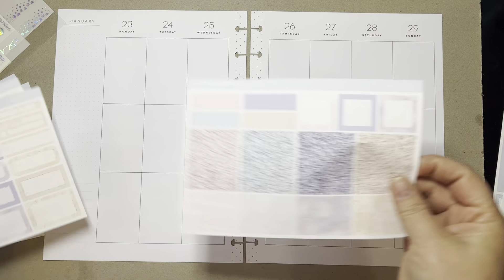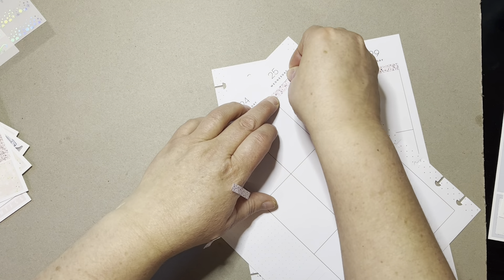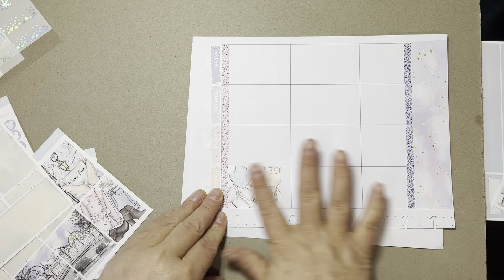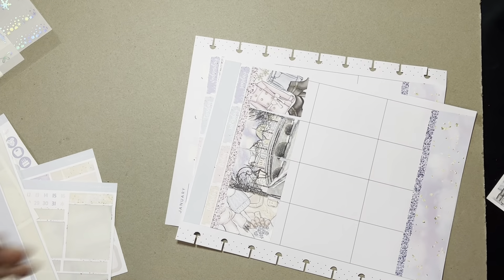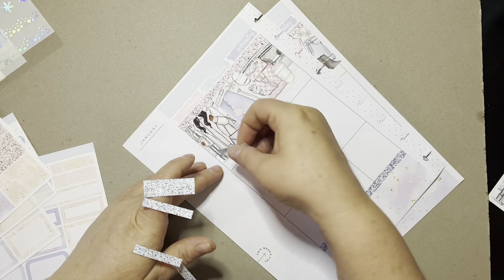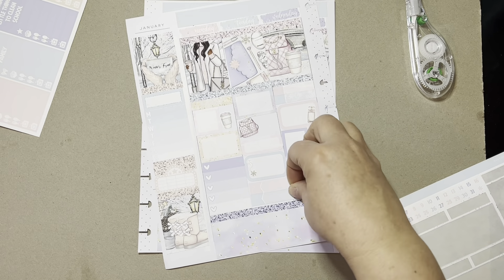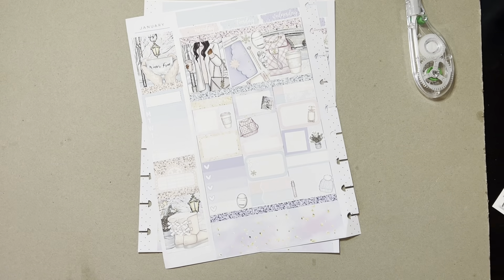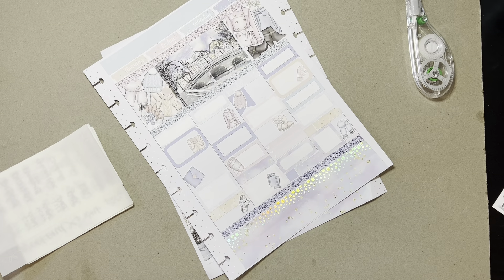Plan With Me// Featuring CaressPress// Happy Planner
I love these kit!  I hope you do to!✨

Stackery